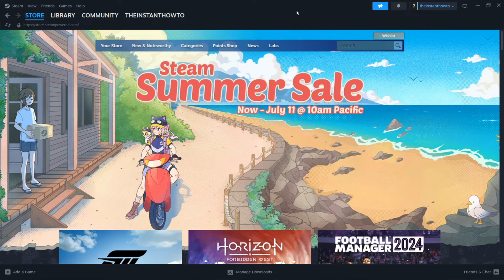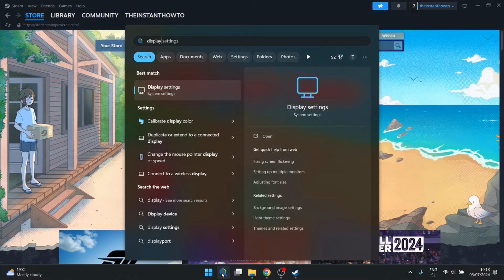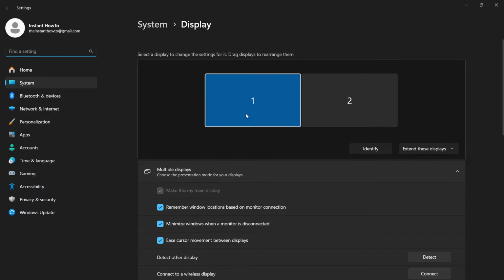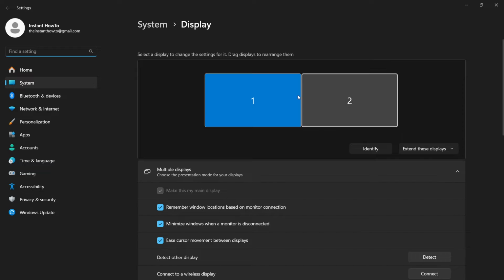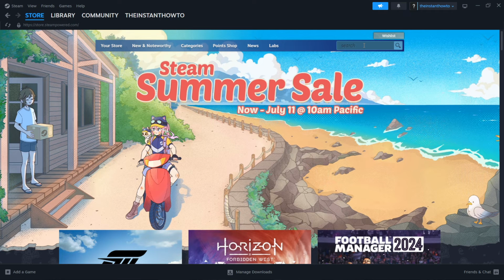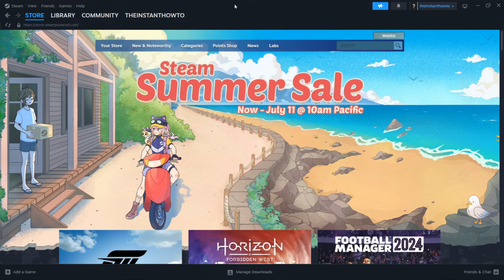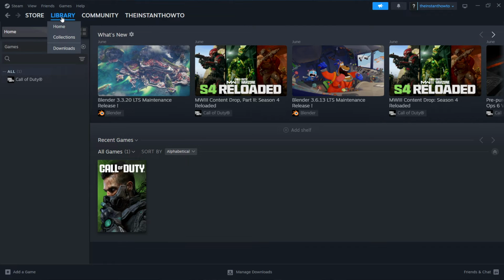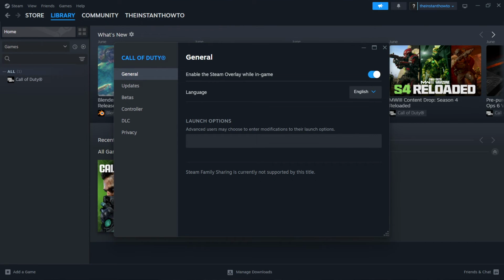How To Open Game On SECOND MONITOR On Steam (WORKING 2026)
In this video, I'll show you how to open a game on second monitor on Steam. This is a working method on how to use second monitor to play Steam games.

In case you've been trying to play games on second monitor on steam, this is the video for you!